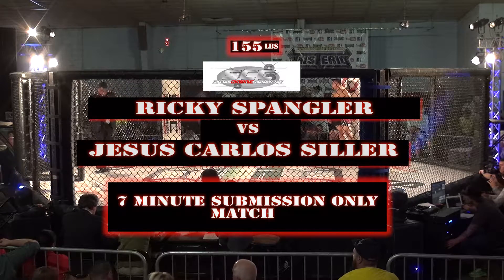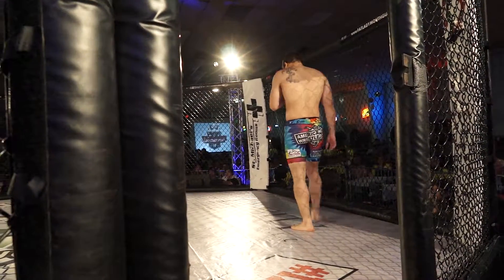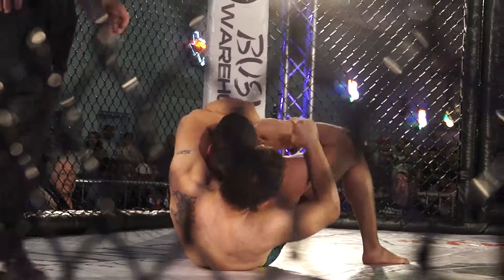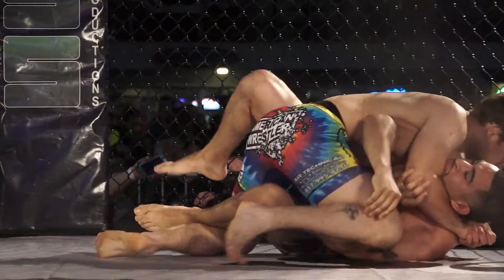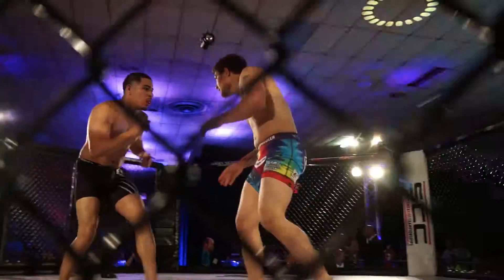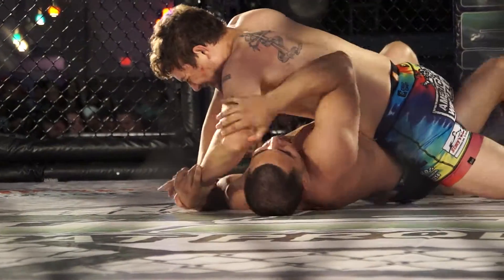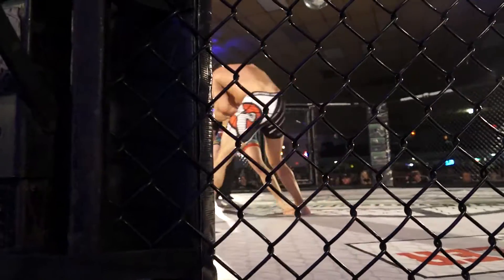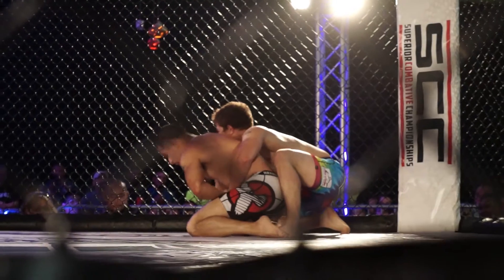Ricky Spangler vs Jesus Siller